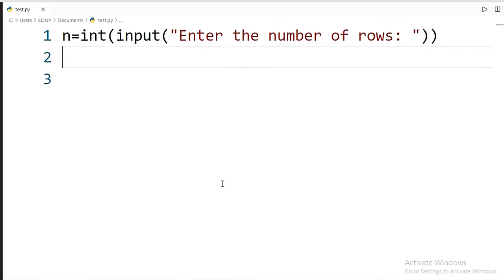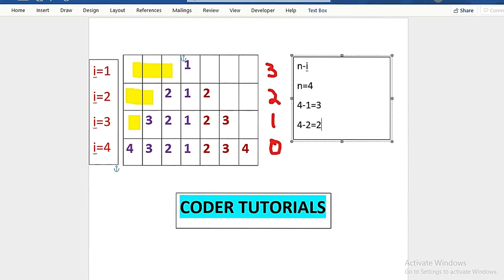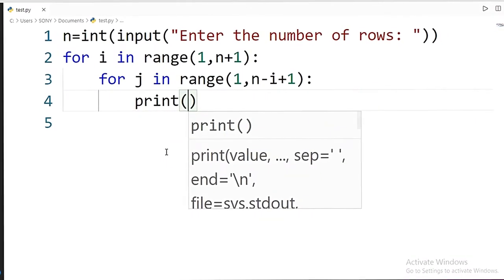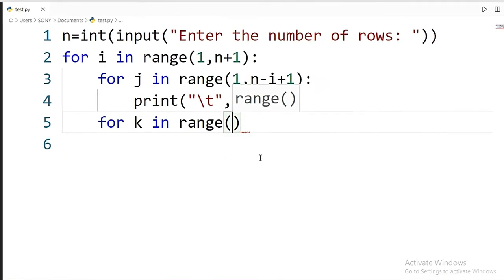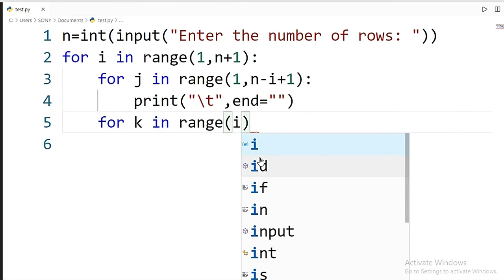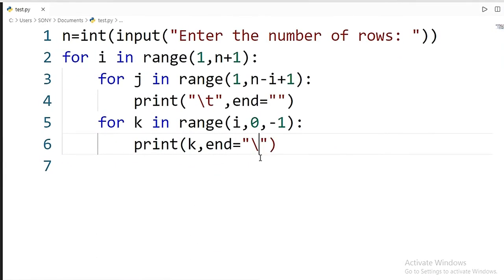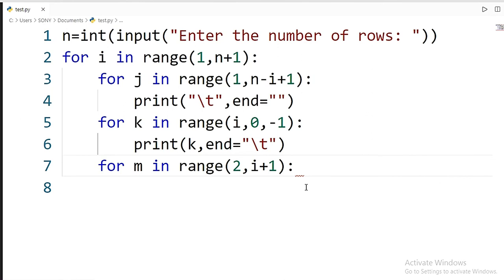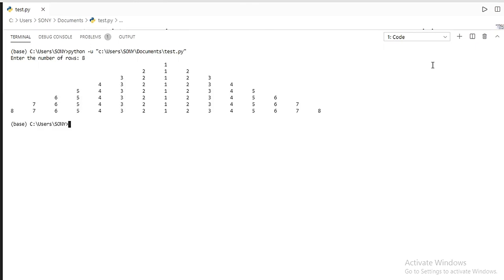How to print Number Pattern in Python (Part 5)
Number Pattern Question 5
Software Used: VS Code Editor